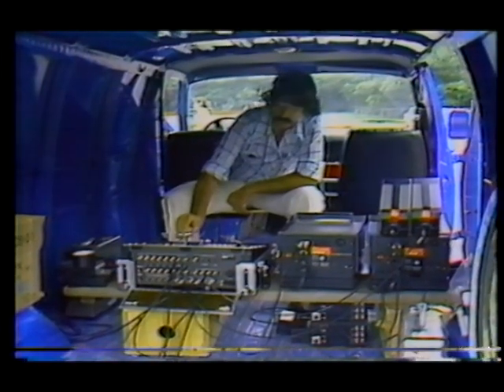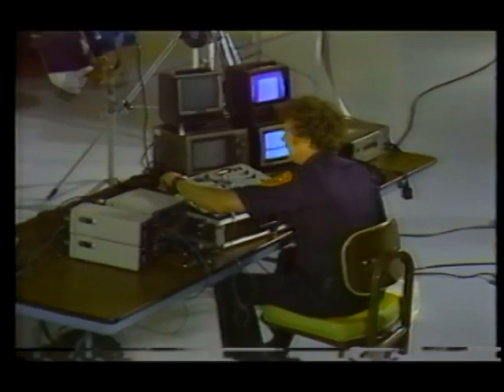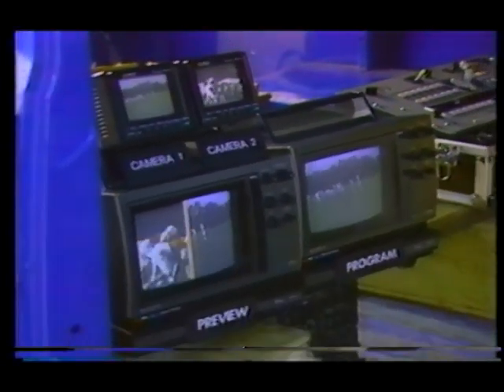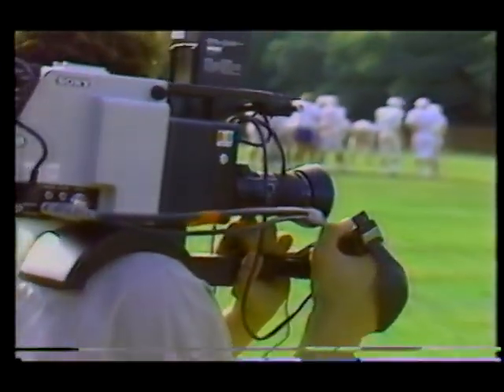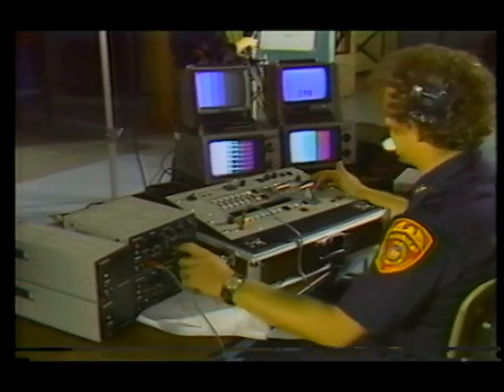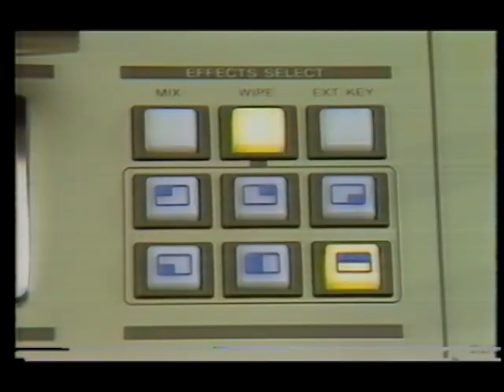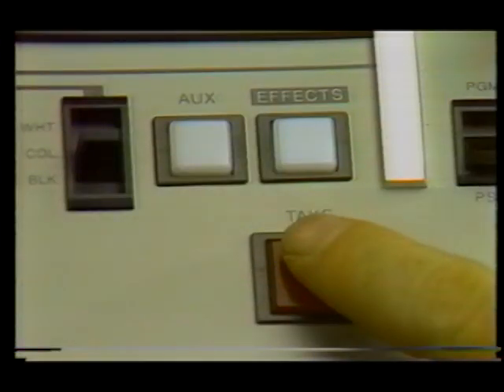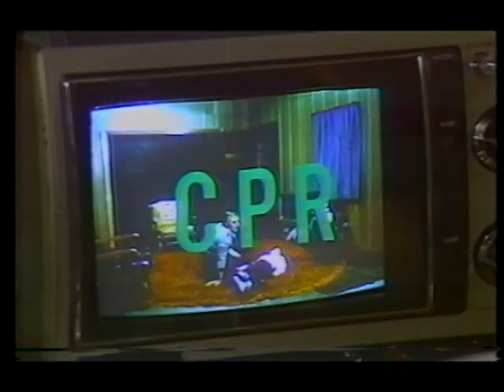1982 Demo tape: SONY SEG-2000 Special Effects Generator/Switcher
1982 Demo tape:  SONY SEG-2000 Special Effects Generator/Switcher